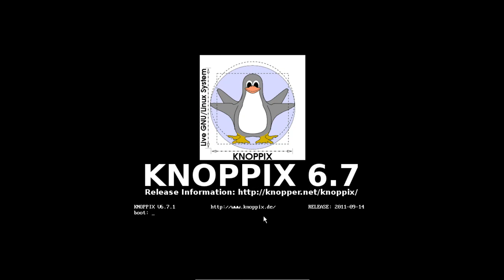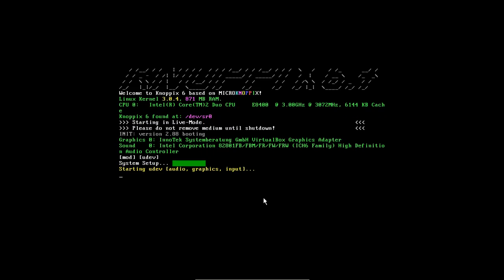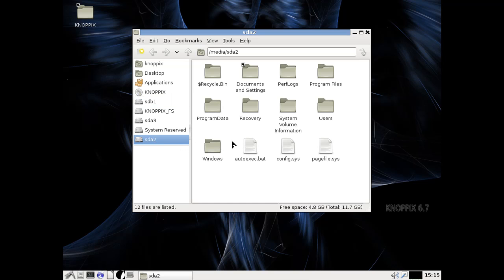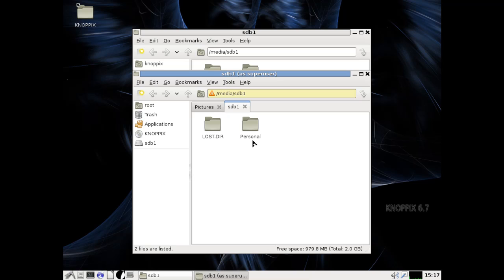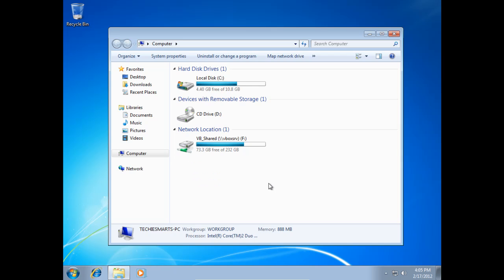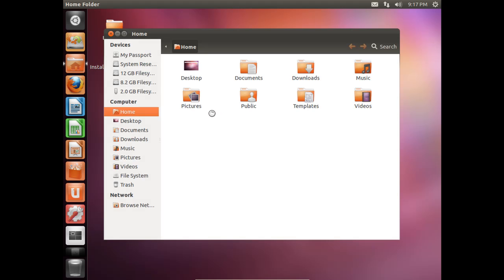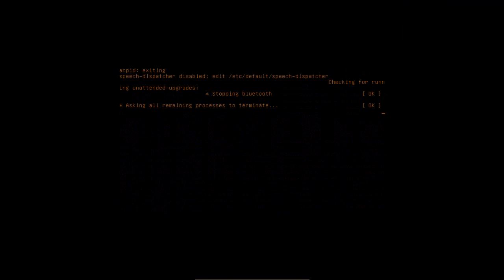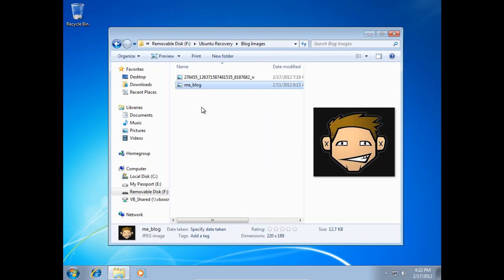FOSStek's Tech ToolBox- Ep. 1- Linux Live CD's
This video is the first in a series of weekly video's entitled: "TechieSmart's Tech ToolBox".  Each week we will discuss one piece of software or utility that I personally use to help solve some common/basic problems.  This week is 'Episode #1: Live Linux CD's'.  We will discuss two of the Live Linux CD's I keep handy to use for rescuing files from Windows partitions that refuse to boot up.

Keep in mind that in MOST cases as long as your computer's BIOS will detect and can see the physical hard drive, chances may be good that you can still rescue some user data back off it using this method.